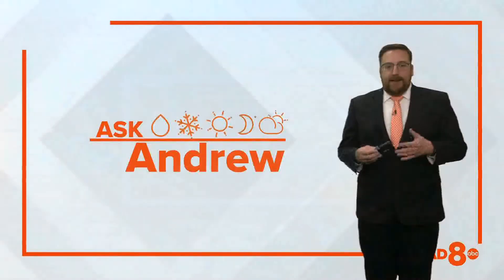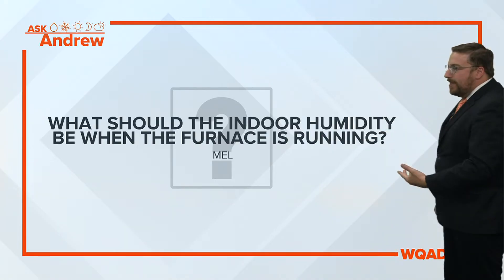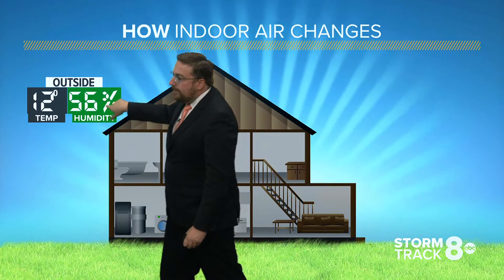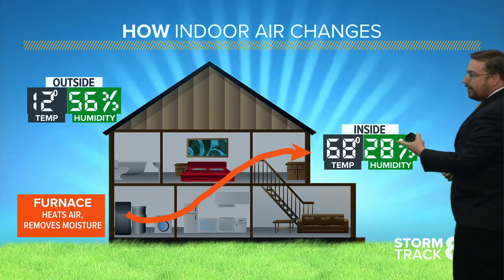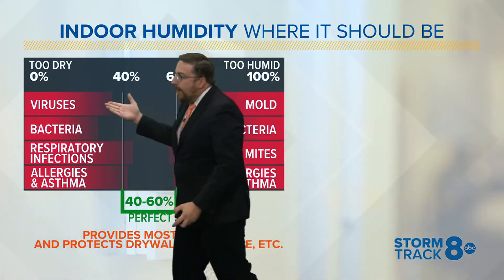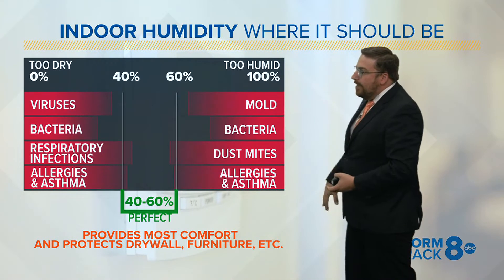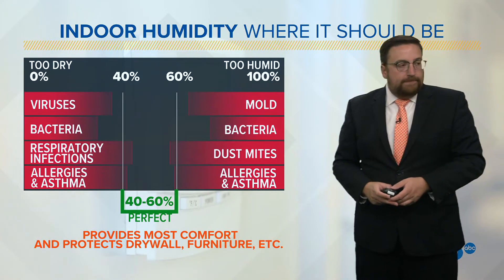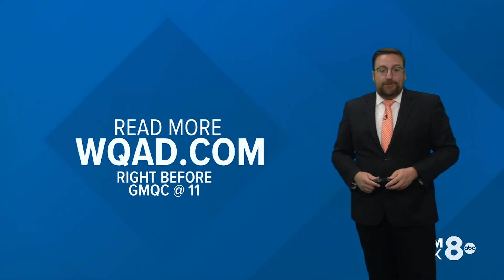Ask Andrew: Why indoor humidity matters during the cold season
As we switch on the furnace in the weeks ahead, we'll need to keep a close eye on the indoor humidity level. Here's why.